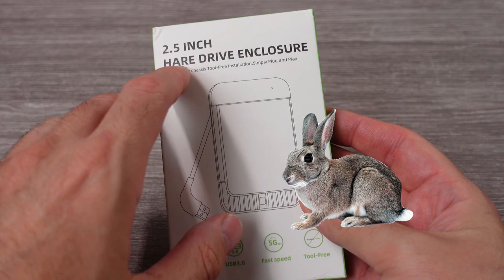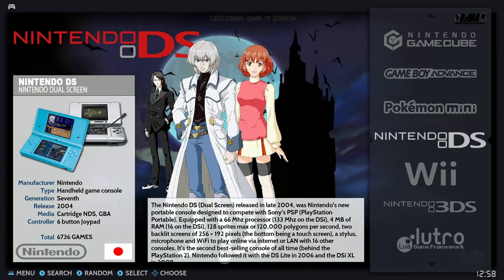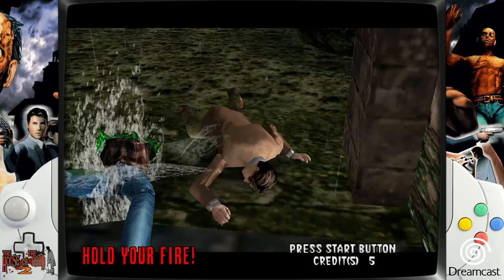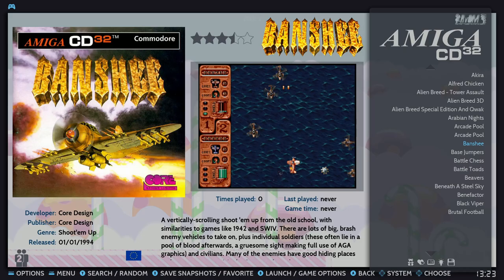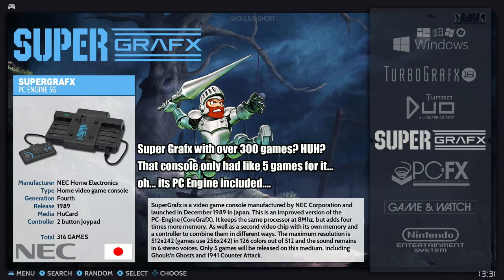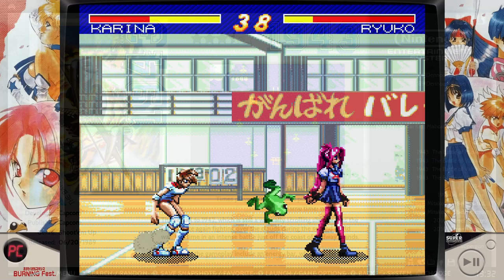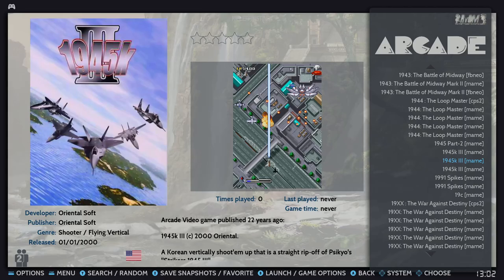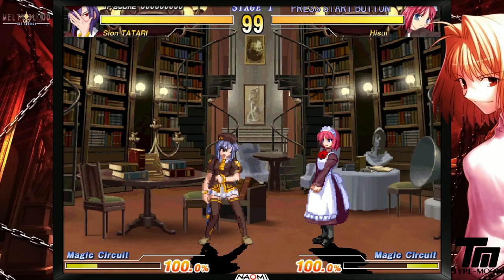100,000 Retro Games For Under $100 & Plug & Play? Retrobat 2TB Hard Drive Review..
JMachen 2TB Retrobat Drive... Plug & Play they say...

Preorder TMNT Cowabunga Collection
My online store B1G1 50% sale on now until end of week!

AUDIO:
Mic - Shure SM7B